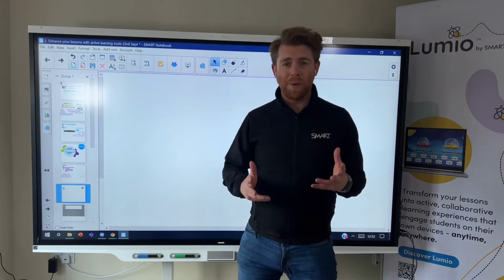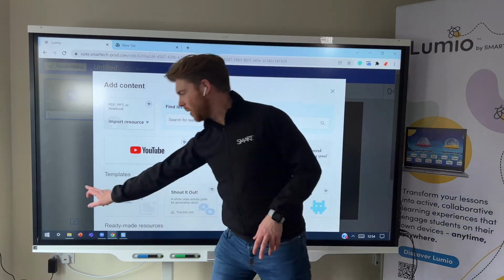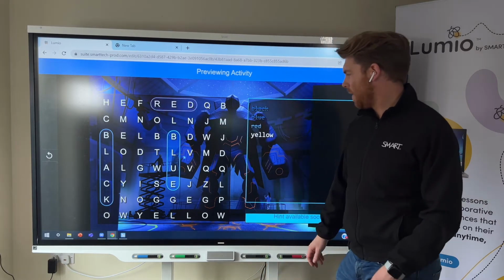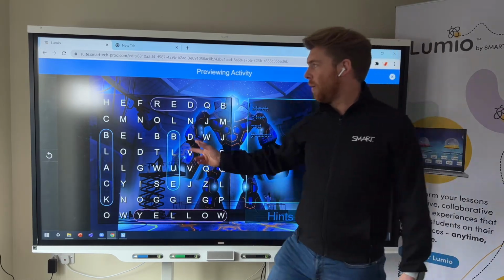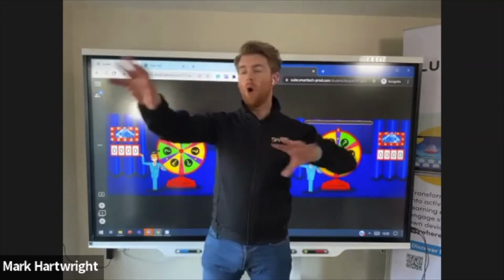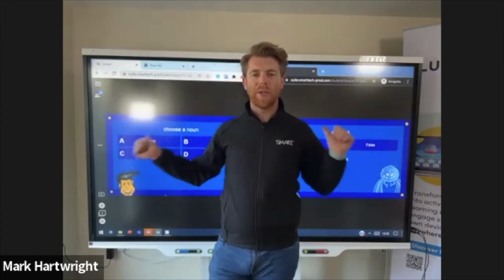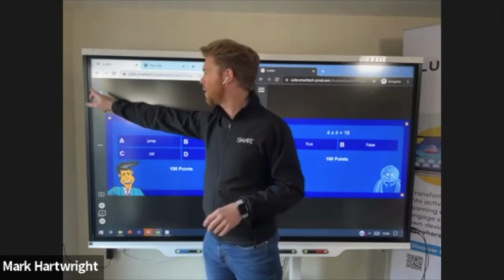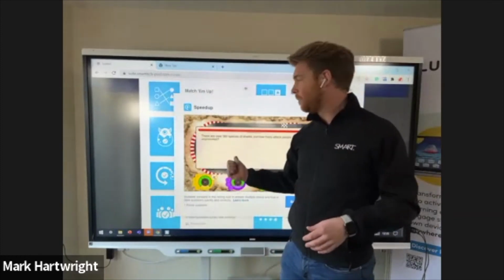Enhance - Live Online Training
You will find lots of great activities and ways to enhance your lesson in this session. This week's session used a lot of features that are included in your SMART Software subscription, to learn more about what else is included go to Lum.io
To sign up to these session live go